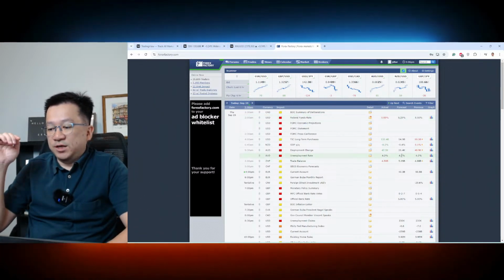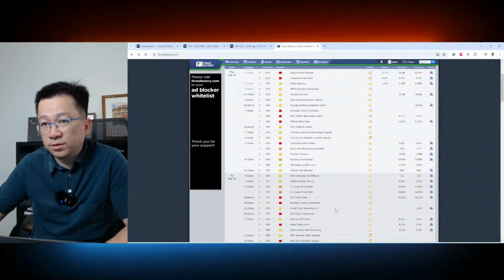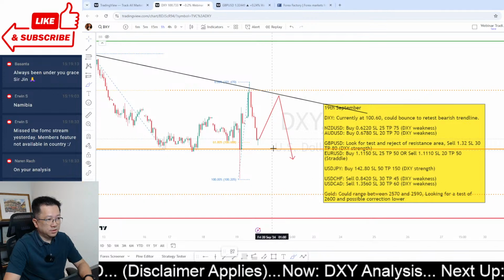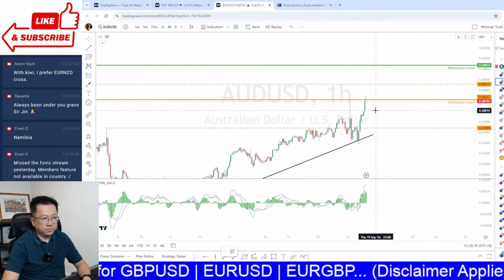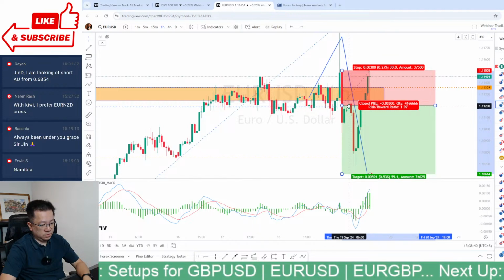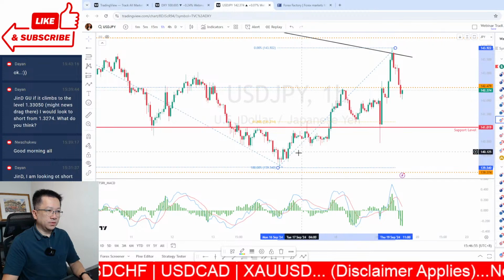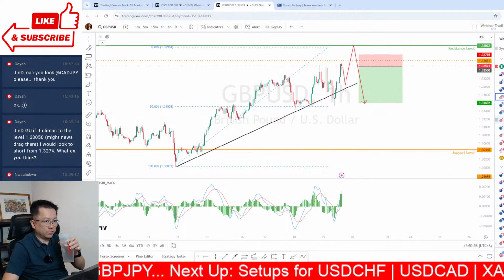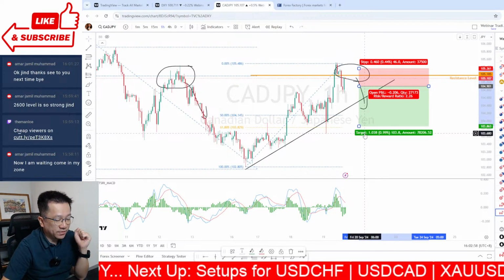💡Insider Forex LIVE: Key News, Trade Setups & Pro Tips [19th September]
🔥 Welcome to the Ultimate Trading Experience! 🔥
Ever feel like you're trading alone? Not anymore! Together, we will conquer the markets, one trade at a time. Whether you're a newbie or a seasoned pro, join me LIVE as we navigate the markets side by side!

🚀 Here's What You’re in for:
1) Trade with Me in Real-Time: Watch my trades, learn my strategies, and follow along as I break down the markets live.
2) Share Your Setups: Got a hot trade idea? Drop it in the chat, and let’s break it down together!
3) Ask Anything: Your questions, my answers—live and unfiltered.

And hey share this stream with your trading buddies! We’re building the strongest trading community on the planet!